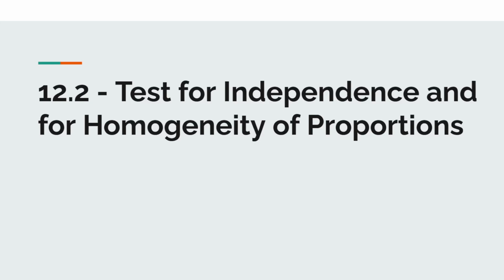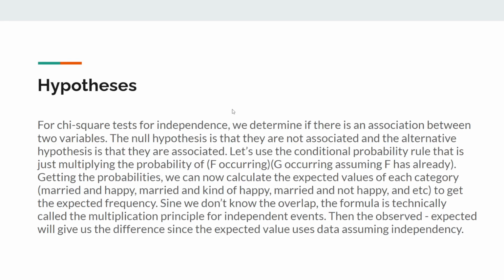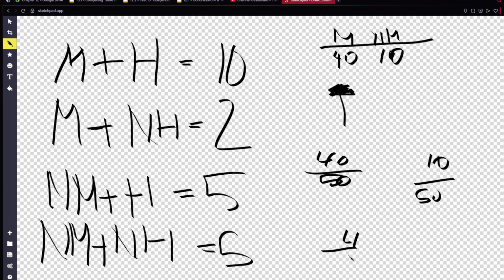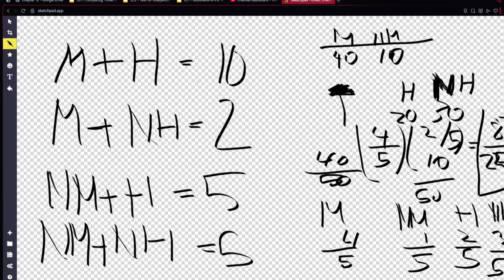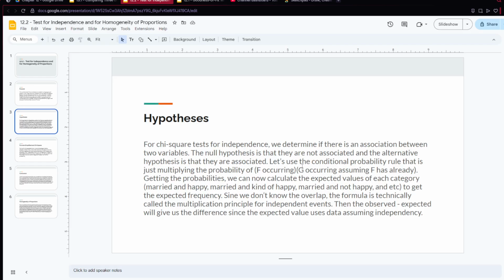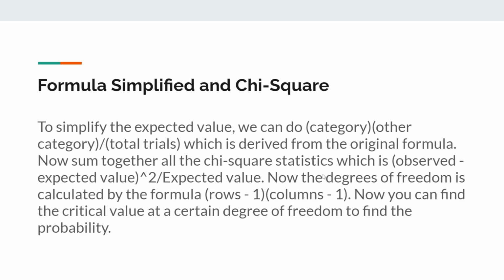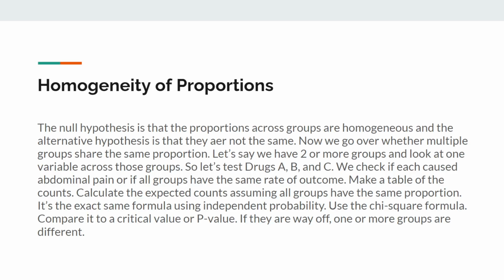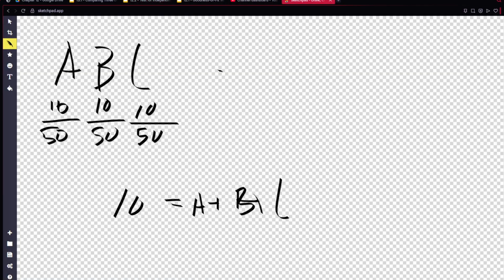12.2 - Statistics - Test for Independence and for Homogeneity of Proportions